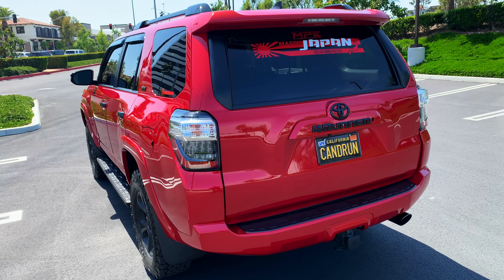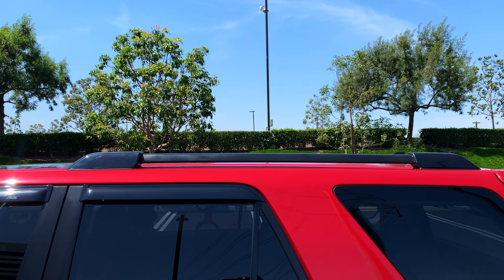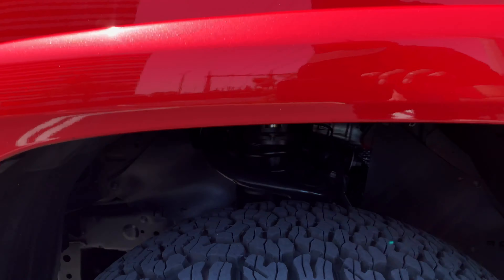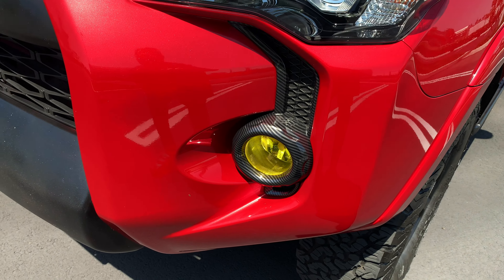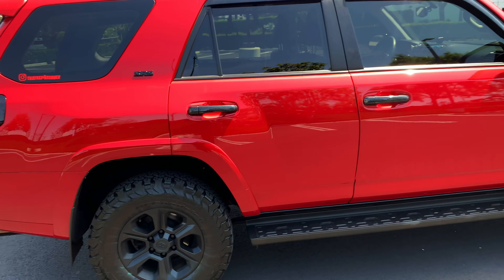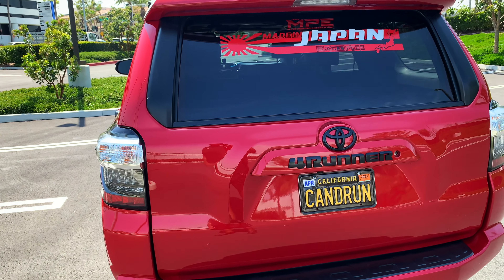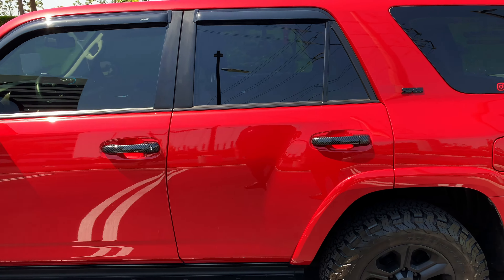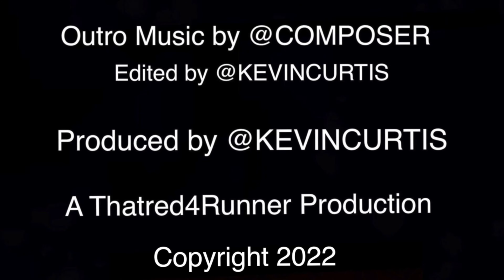⬛️🟥⬛️ Toyota 4Runner-Toyotafest 2022 in Long Beach, Ca (pt3)= We Are in the Show!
I received confirmation that my 4Runner is in Toyotafest for 2022. Now I'm waiting for the staging information at time to arrive to the event. Note spectators get in FREE to the Toyotafest. You will need to pay only for parking.

Sony ZV-1
Pictron 18mm Wide-angle Lens
Sony Wireless Bluetooth Shooting Grip and Tripod:

Storage:
10TB Elements Desktop External Hard Drive:

External Power:
Anker Portable Charger, 325 Power Bank (PowerCore Essential 20K) 20000mAh Battery Pack with High-Speed PowerIQ Technology

Toyota 4Runner Key Cover

LED (Raptor) Amber lights

TRD Skid Plate

Hitch Plug

Window Louvers
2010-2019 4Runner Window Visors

Low Beams:
Auxbeam H11 Led Headlight Bulb Led Headlights with 2 Pcs of 70W 8000lm Super Bright LED Chips Conversion Kits F-T1 Series Single Beam with Temperature Control.

High Beams:
Auxbeam 9005 LED headlight Bulb F-16 Series LED Headlights with 2 Pcs of Led Bulbs 60W  6000lm LED Chips Fog Light.

Center Console Tray

Trunk Organizer

TRD Cold Air Intake
Longo Toyota of El Monte

Tires : BF Goodrich 265/70/17 AT
America Tire Co.

Carbon Fiber Overlays